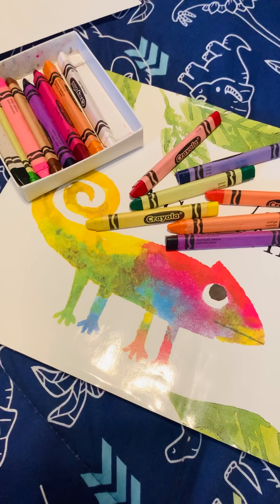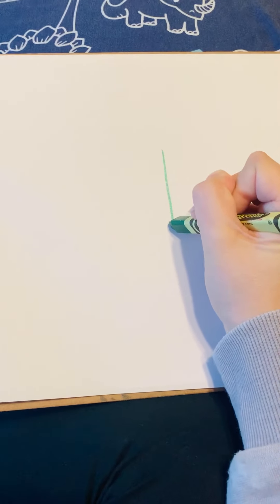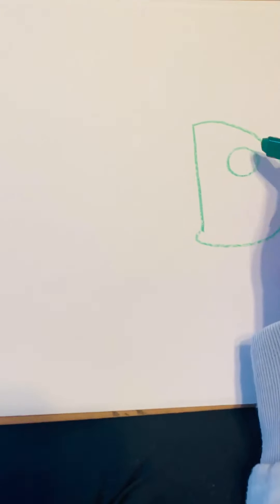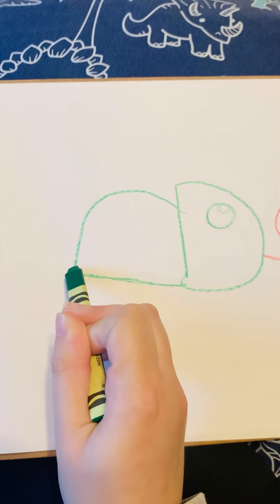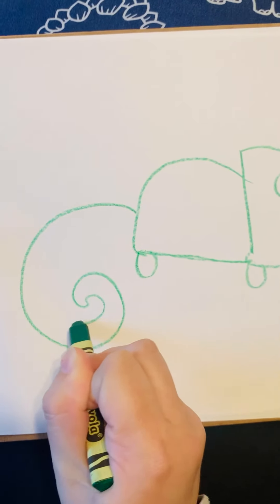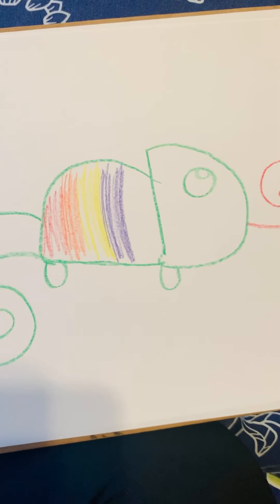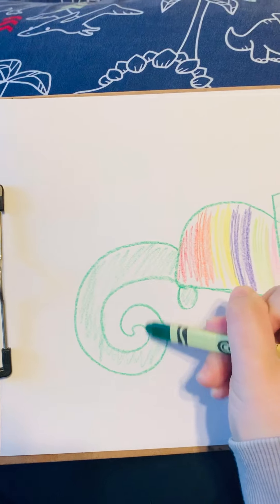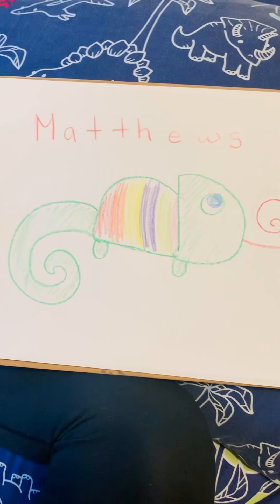Chameleon direct draw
Hello friends this was my first direct draw video I uploaded for our class. So that is why the format is a little off. The story is A Color of his own by Leo Lionni. I hope you enjoy!